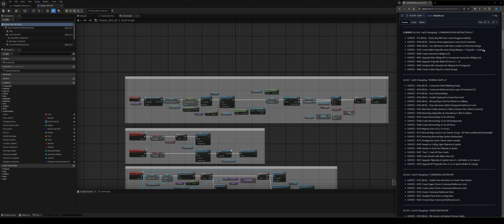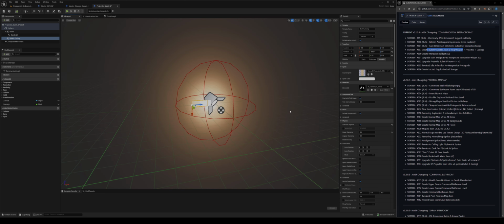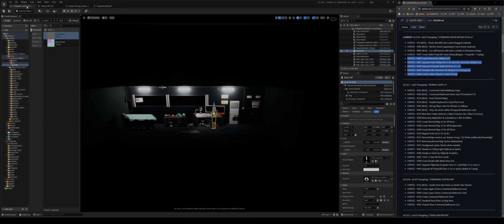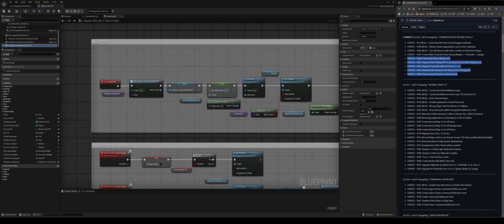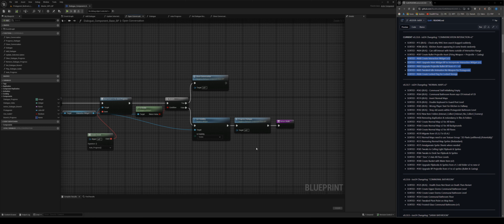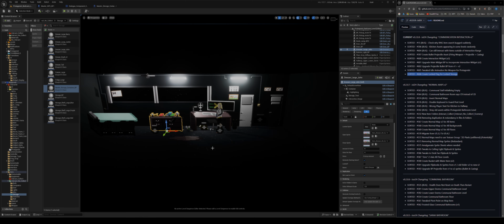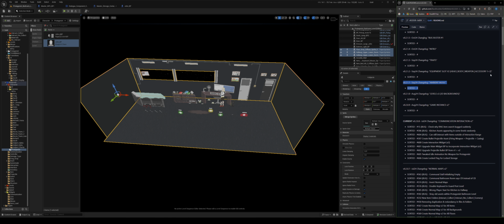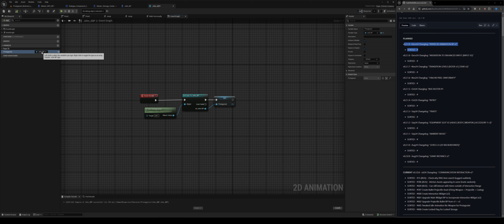Unreal 5 - Update Vlog v0.2.0.8 (Jul24) (2.5D) - "COMMUNICATION INTERACTION (v2)"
v0.2.0.8--Jul24 Changelog: "COMMUNICATION INTERACTION v2"
* SORTED - 15 (BUG) - Check why RNG item search bugged suddenly
* SORTED - 596 (BUG) - Kitchen Assets appearing in some levels randomly
* SORTED - 604 (BUG) - Can still interact with Items outside of Interaction Range
* SORTED - 597 Create Bullet Projectile Asset (Firing Weapon = Projectile + Casing)
* SORTED - 600 Create Interaction Widget (v2)
* SORTED - 601 Upgrade Main Widget BP to incorporate Interaction Widget (v2)
* SORTED - 602 Upgrade Projectile Bullet BP from v1 to v2
* SORTED - 605 Tweaked Idle Animation No Weapon for Protagonist
* SORTED - 606 Create Locked Flag for Locked Storage